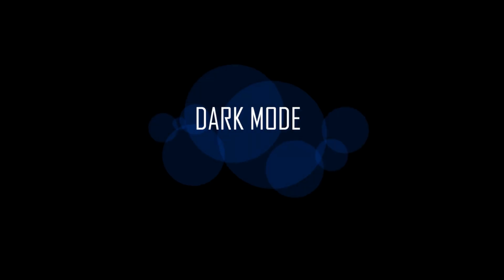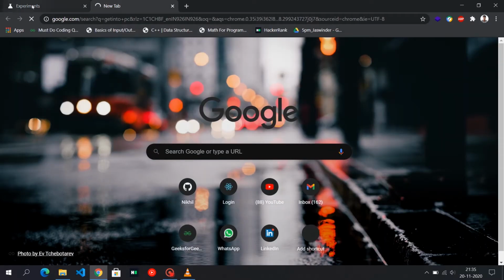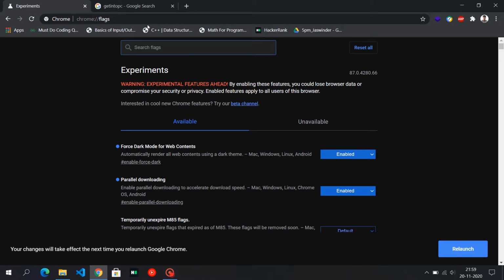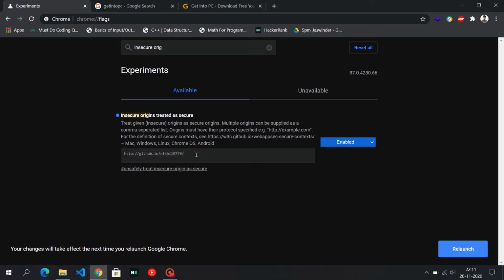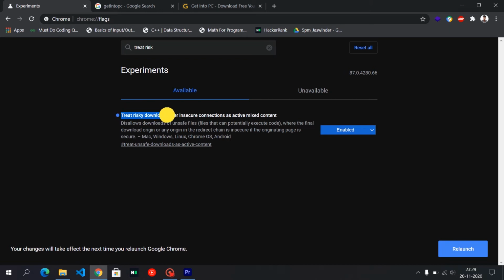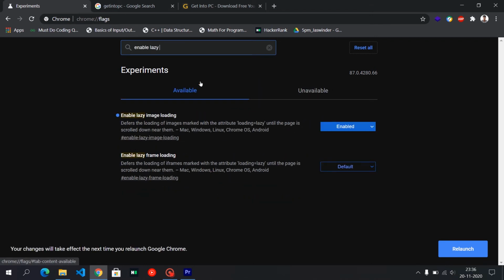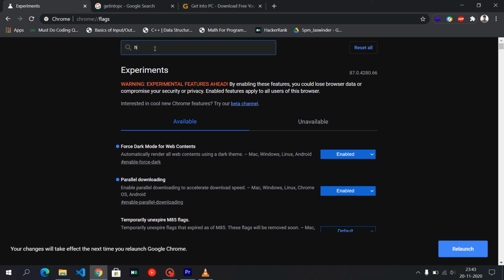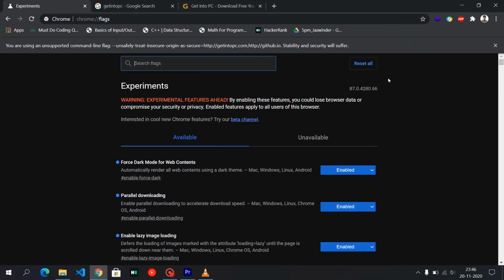7 Coolest Chrome Flags You Should Know👌|Chrome's Devchannel|Experimental Feature |Most Useful Tools🔥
Google Chrome has been best known for its efficiency and flexibilty since a long time.Using the default features though are good enough.. !! But still we could make our Google Chrome a lot better in terms of performance,security and personalization.
Here we are going to see 7 Developer Tools 👨‍💻 offered by Google Chrome that would just make our favourite browser feel awesome as follows -
-- Dark Mode
-- Parallel Downloading
-- Insecure Origins
-- Risky Downloads
-- Lazy Loading
-- Live Captions
-- Interventions/Ads

The features above are Experimental.Do it carefully.
If something goes wrong you can always Reset to Default!!!

With Best Regards
Code Shift✌
Happy Coding 🙌

0:00 Intro